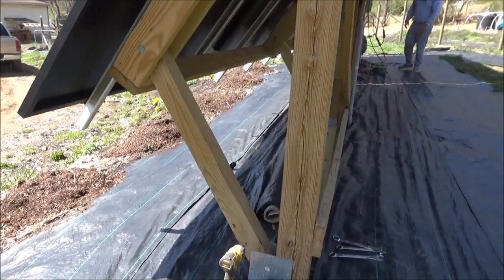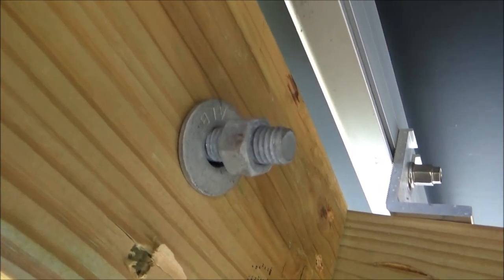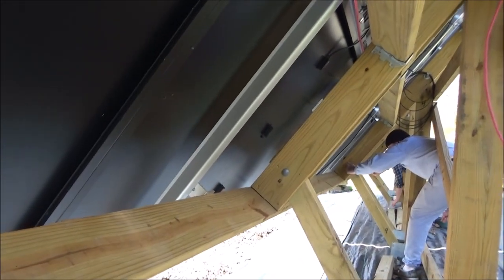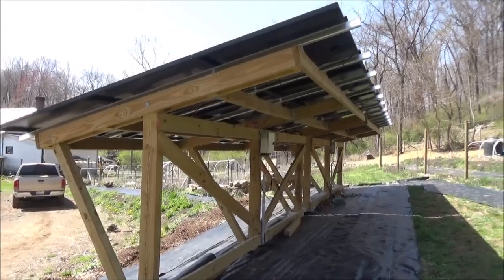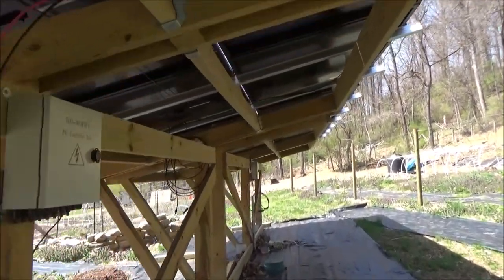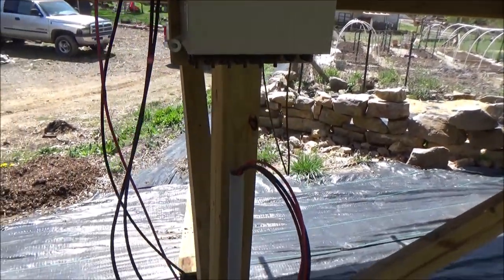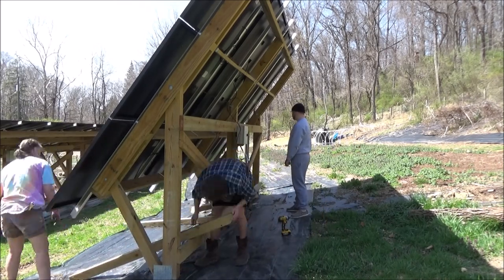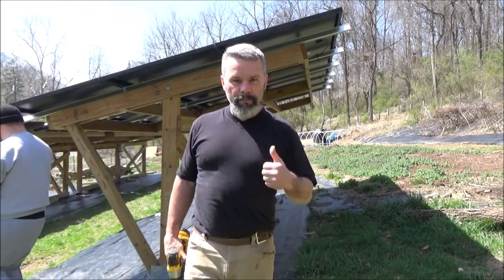Wooden Adjustable Array - Tilt Angle Summer Solstice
Happy Palm Sunday!
Here we are adjusting the tilt angle of our wooden ground mount array.
Summer angle is 16 degrees.